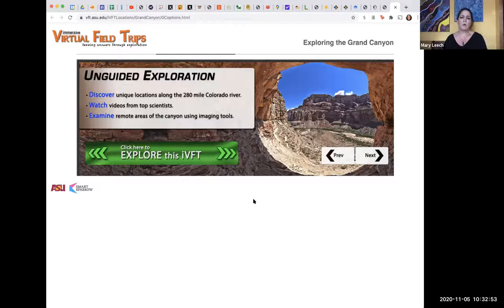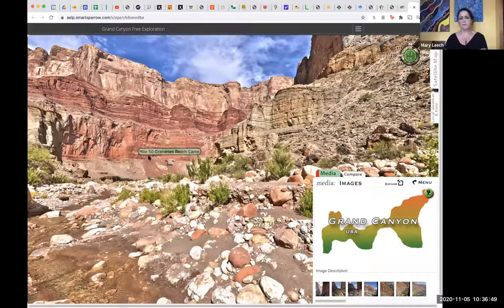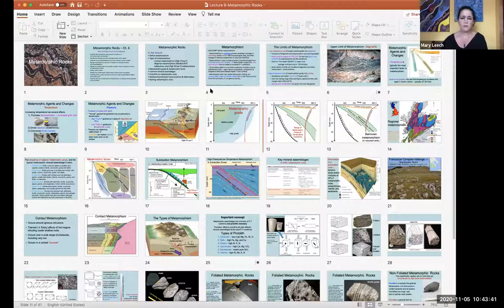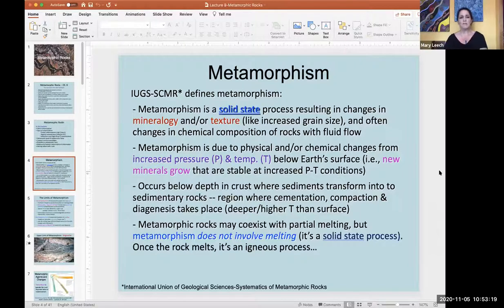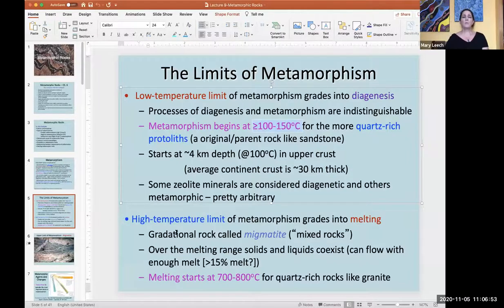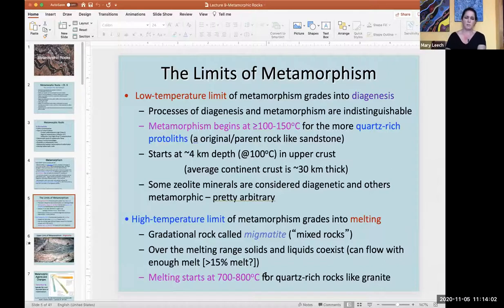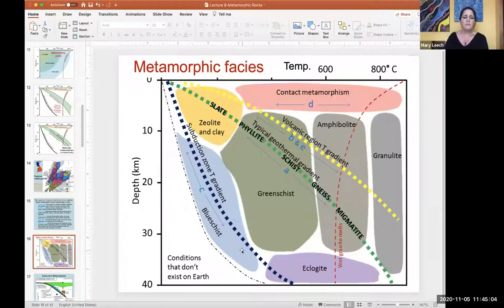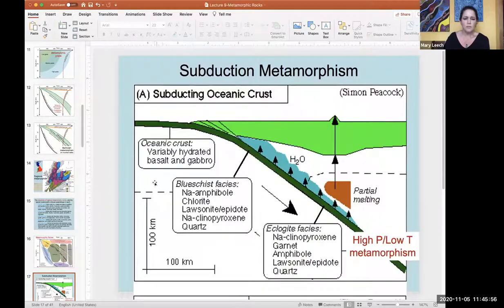26 Lecture 9 Part 1 Metamorphic rocks 11 5 20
Class meeting on 11-5-20